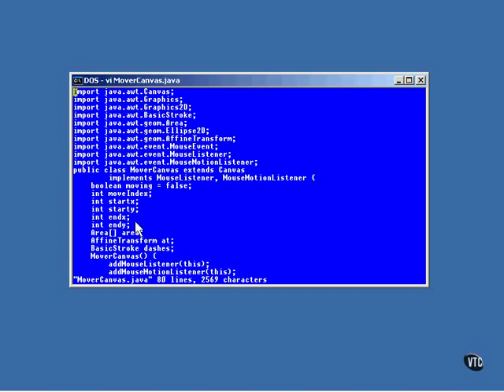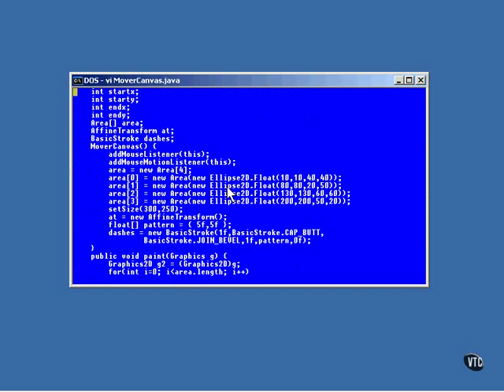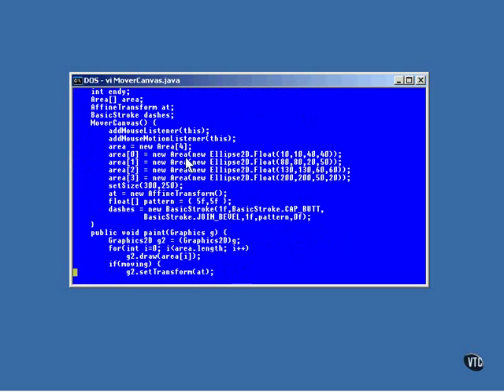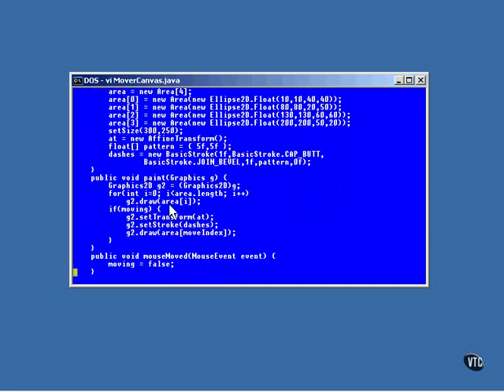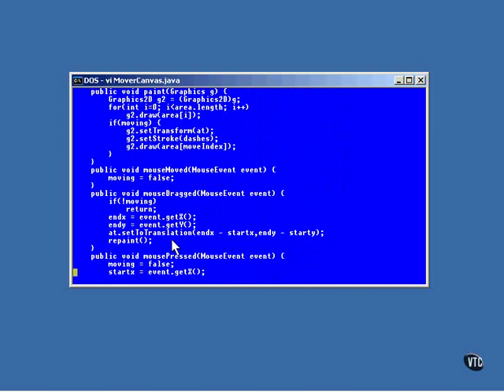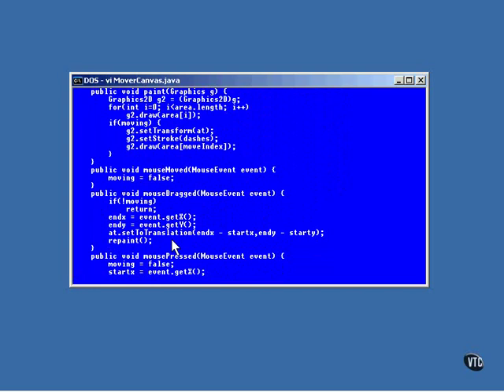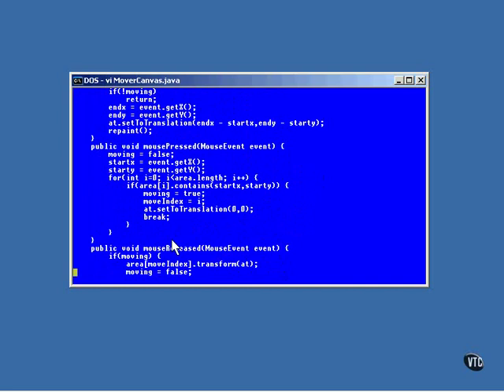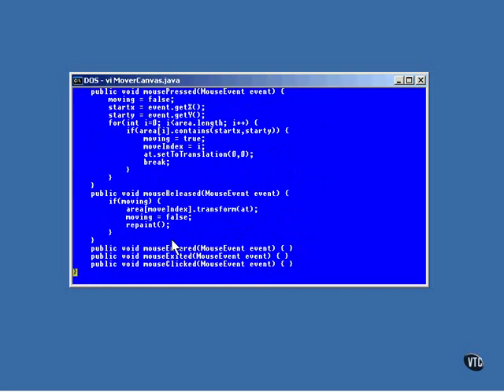jd8 Lesson6 Dragging Objects